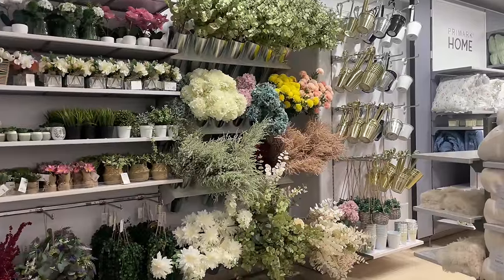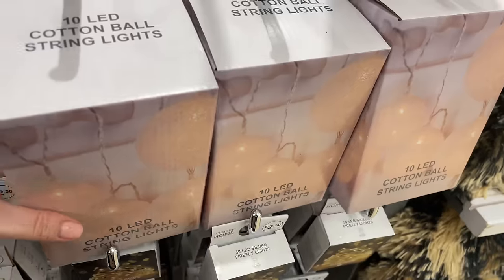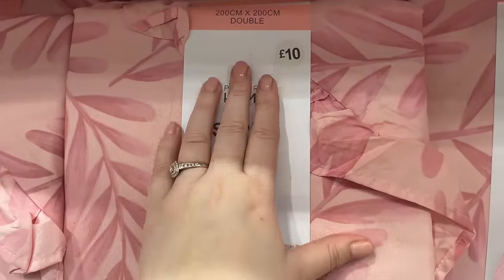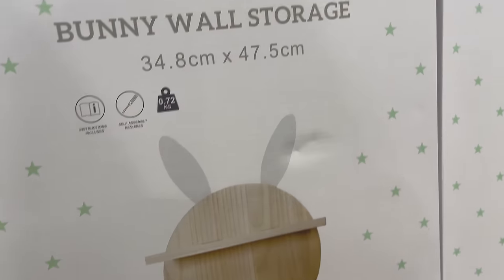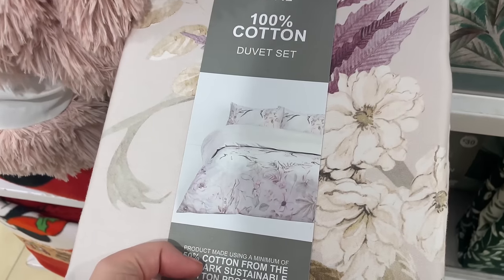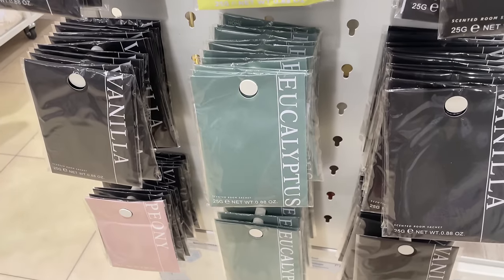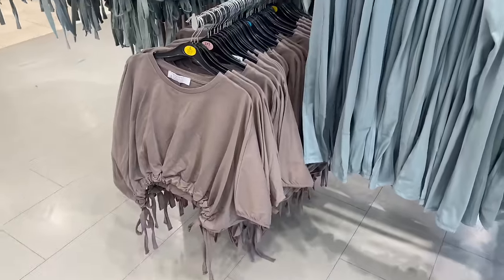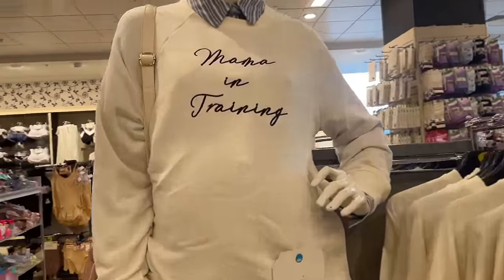NEW IN* PRIMARK HOME JANUARY 2024 • Shop With Me 💫| Suzy Darling